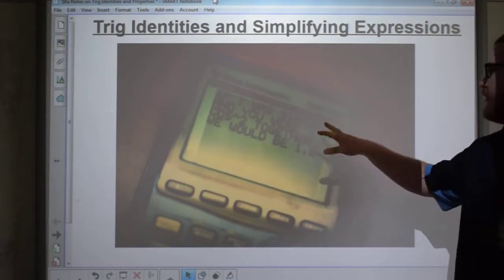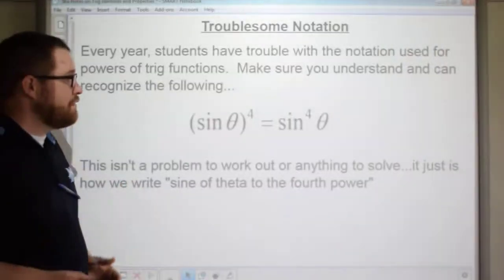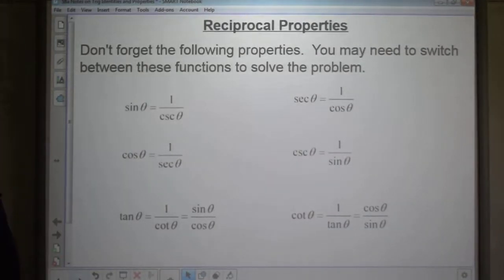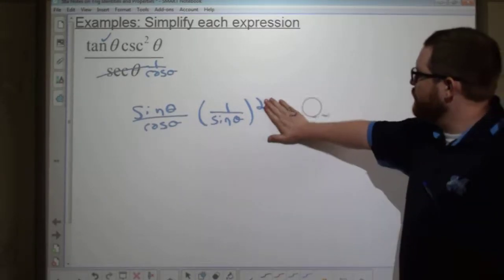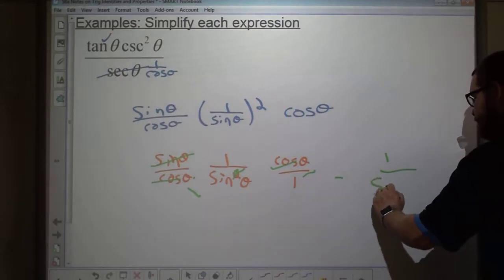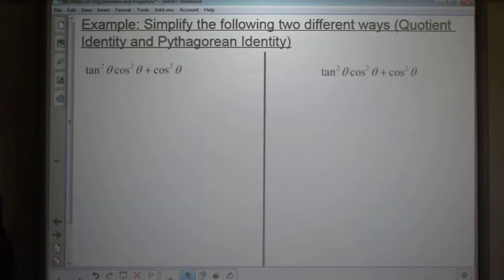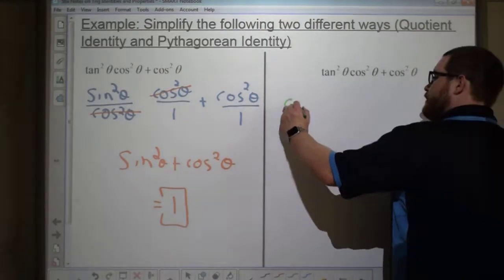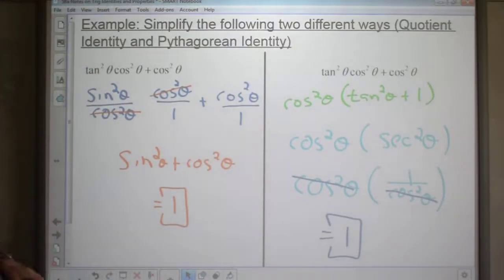Trig ID, Simplifying Expressions